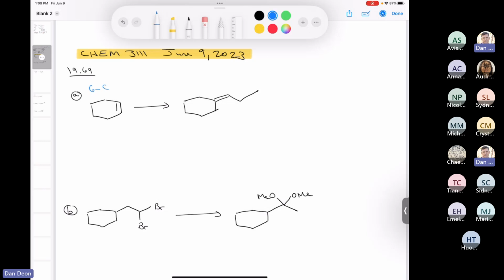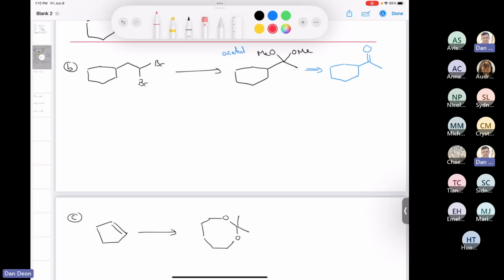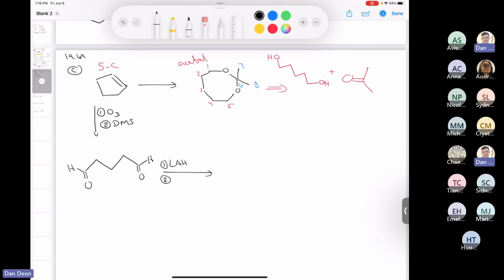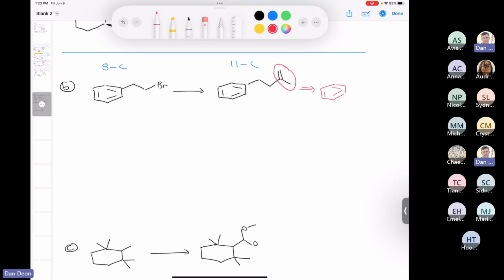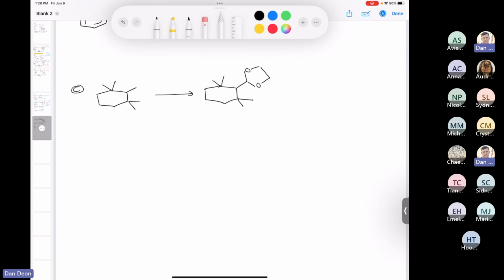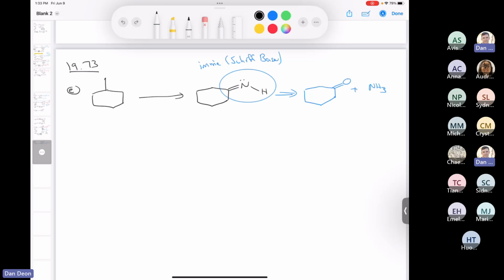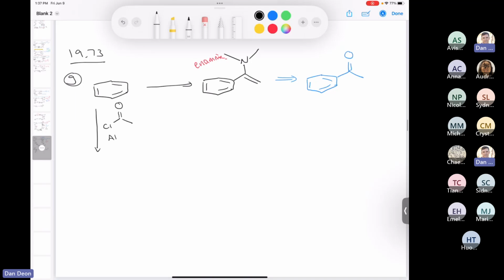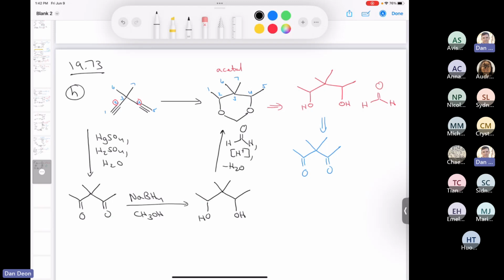CHEM 3111 Lecture June 9, 2023 Part 1